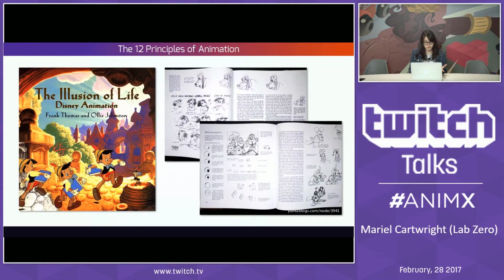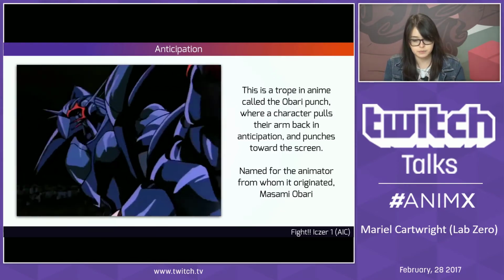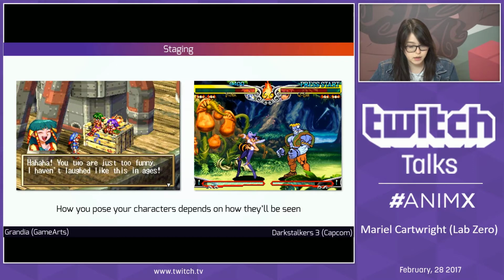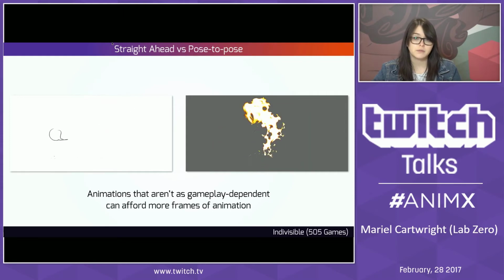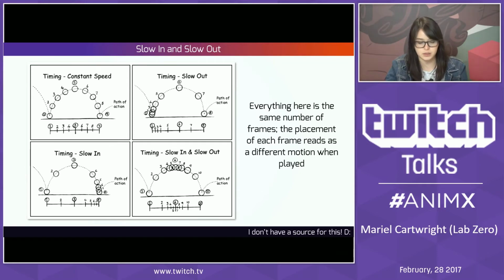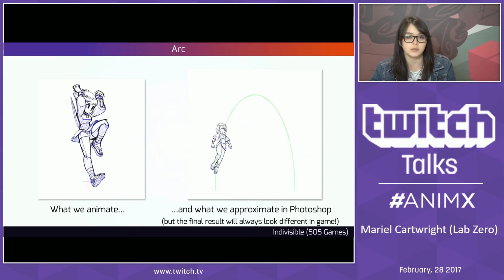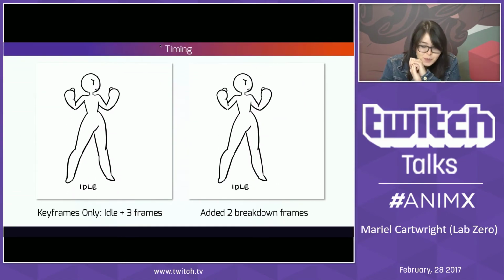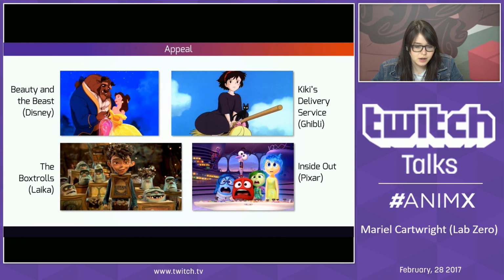Animation Exchange 2017 - 2D Game Animation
Mariel Cartwright takes everyone back to basics with best approaches to created 2D game animation.